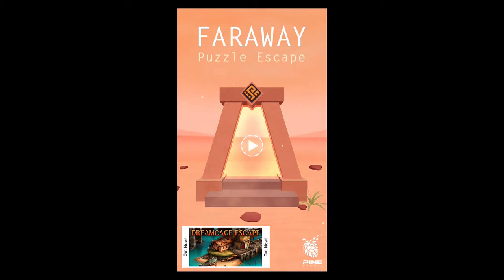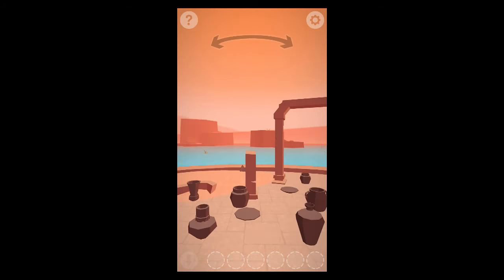Faraway: Puzzle Escape: Level 0 - WHAT IS HAPPENING?! (by Mousecity & Pine Studio)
Level 0 has some strange stuff going on!